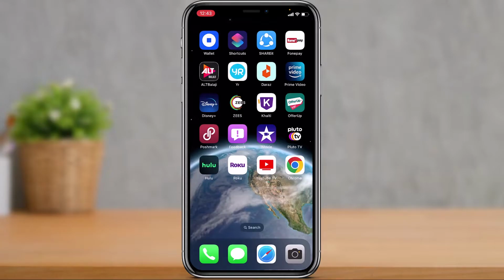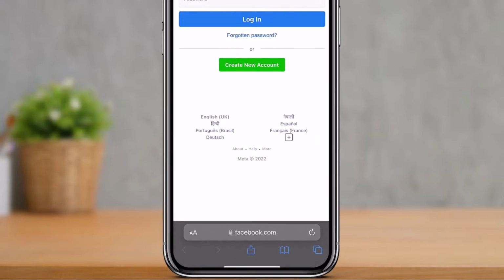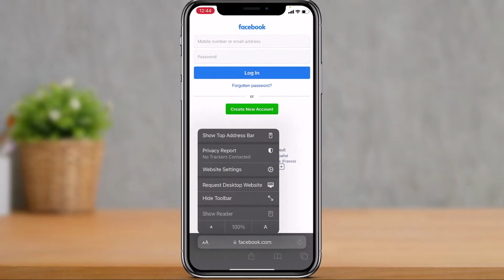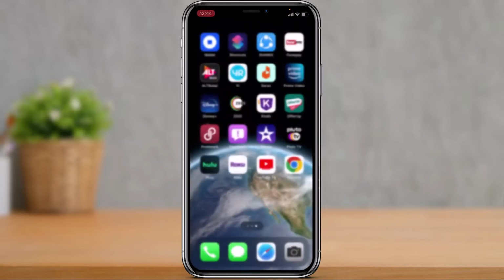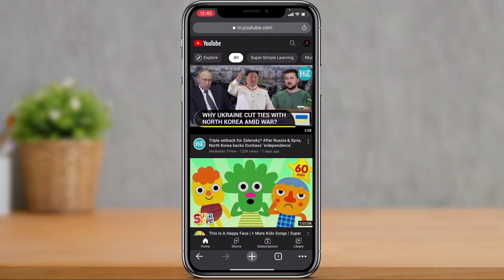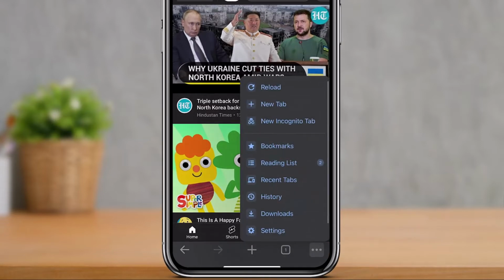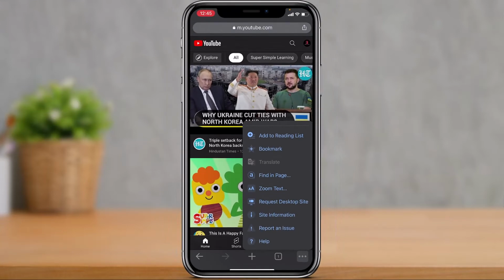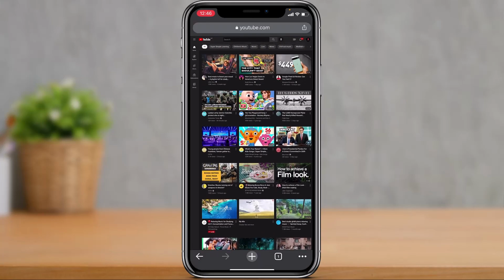How To Request Desktop Site On iPhone (Safari & Google Chrome)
In this tutorial video, I will quickly guide you on how you can request the desktop site on iPhone on Safari and Google Chrome.

For Safari:
Open the Safari app. Open any website or interface. From the bottom left, tap on the "Aa" icon. Simply select the Request Desktop Site option. Now your site will be viewed in desktop mode.

For Google Chrome:
Open the Google Chrome app. Open any website or interface. From the bottom right, tap on the three dots (...) icon. Look for Request Desktop Site and tap on it. Again, you will be able to view the website in desktop mode.

0:00 Introduction
0:34 How to Request Desktop Site
1:12 Safari
2:22 Google Chrome
3:33 Outro: Final Verdict